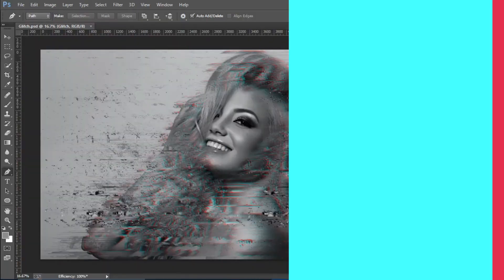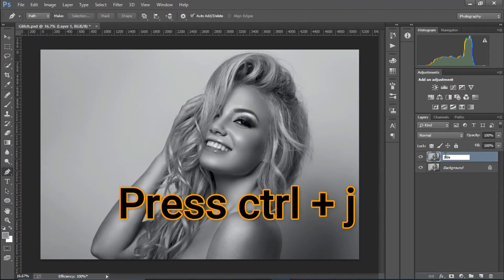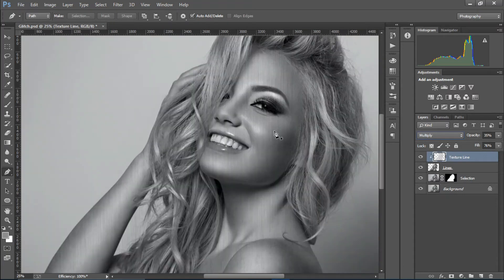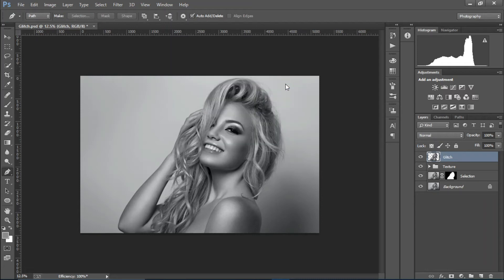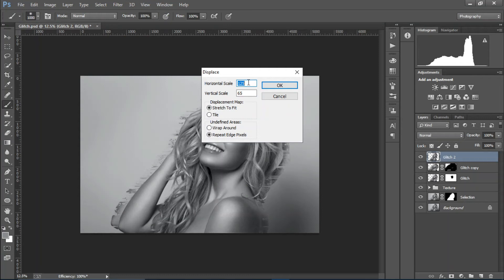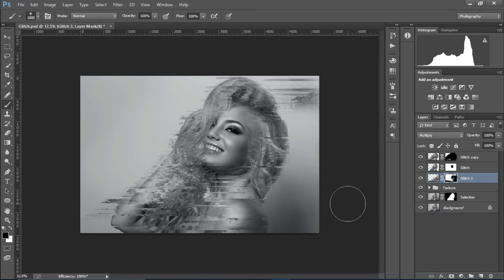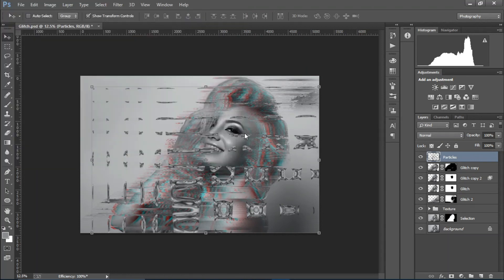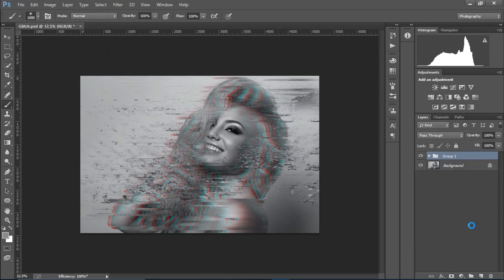How to Create a Portrait Glitch Effect in Photoshop 2020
Learn how to create a Portrait glitch effect in photoshop in 2020.

Sorry for no fancy edits. I am pretty low on the system and I don't have any fancy devices with me. Hope you all understand❤.